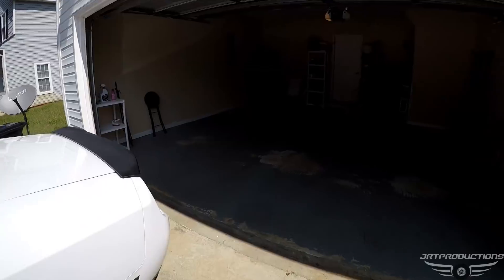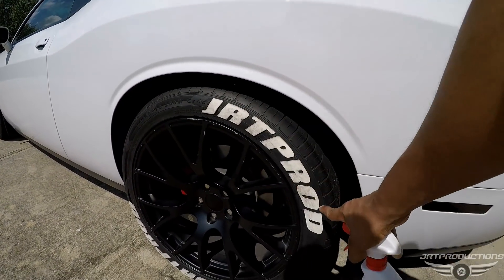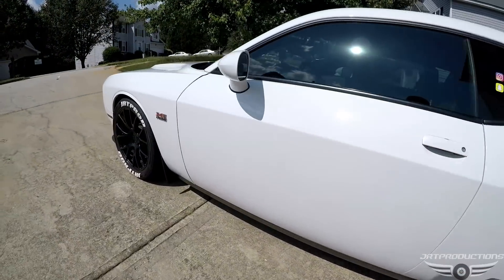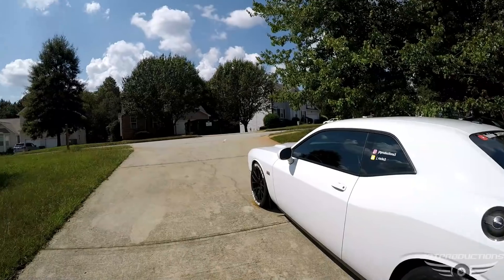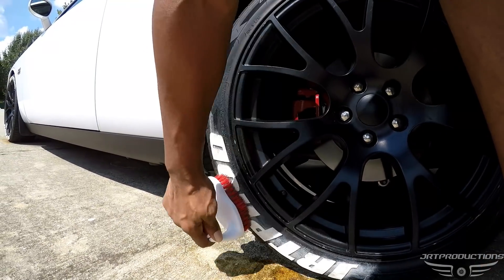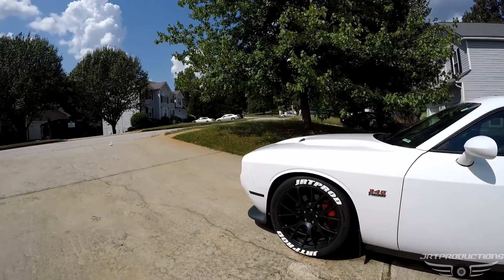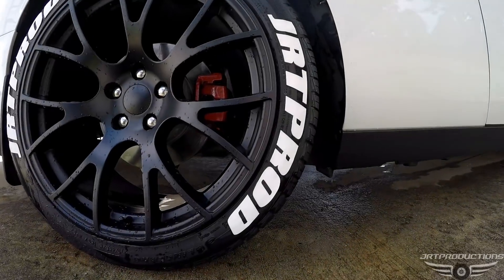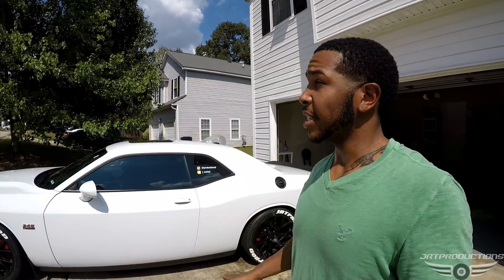I knew my tire letters would get messed up one day, smh!!!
What's up guys, in this video you'll learn how to clean your tire letters and make them like new again, enjoy!

The Battle
Happy Feelings(outro)